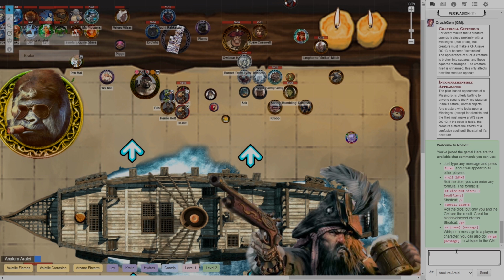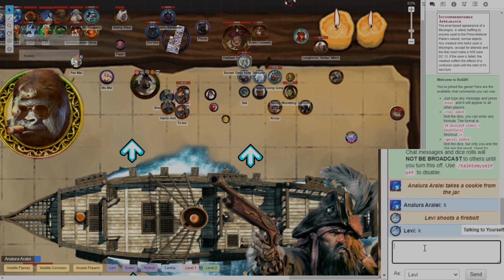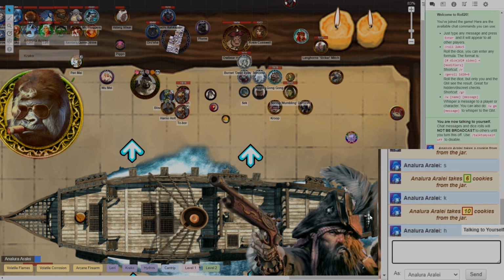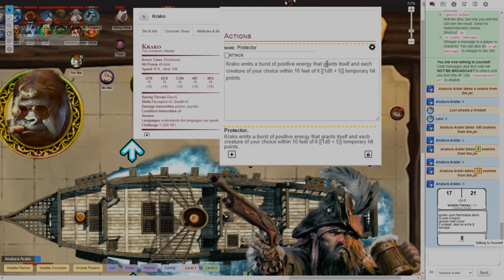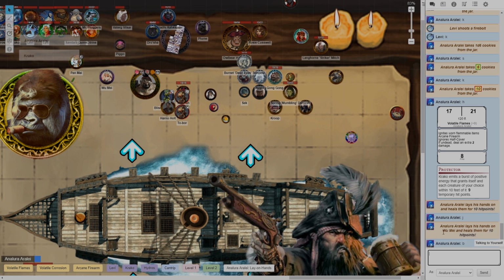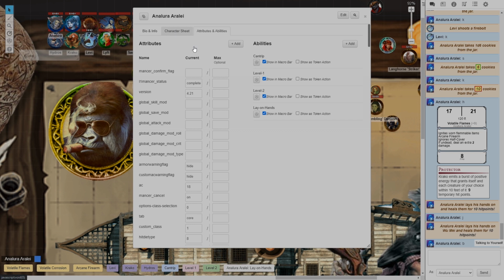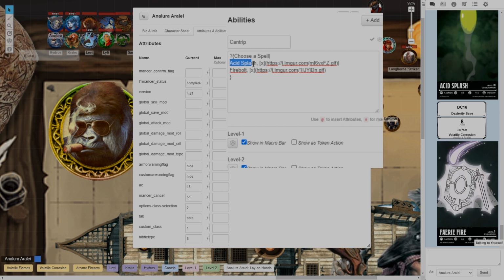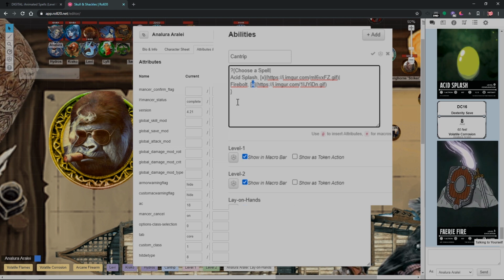Roll20 for Players - In-line Macros and Queries!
*These Roll20 for Players videos are made by my players*

We explore some of the in-line capabilities that the Roll20 chat offers and then I show off some of the query macros and how they can be used to enhance your spells and abilities.

Query-based target macro

/me lays his hands on @{target|character_name} and heals them for [?{How many?} hitpoints!](!:)

Dropdown Query & Posting Pictures

?{Choose a Spell|
Acid Splash, [x](picture link here)|
Firebolt, [x](picture link here)

💀 Acquisitions Incorporated - Tuesdays 8pm-11 EST